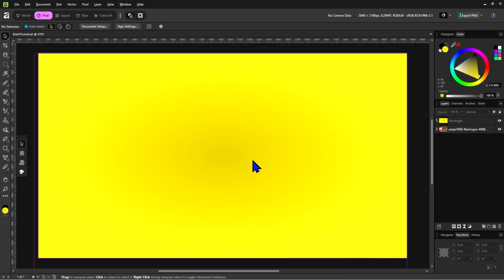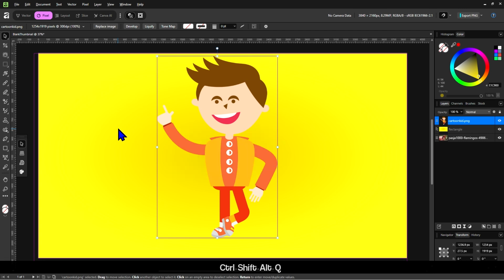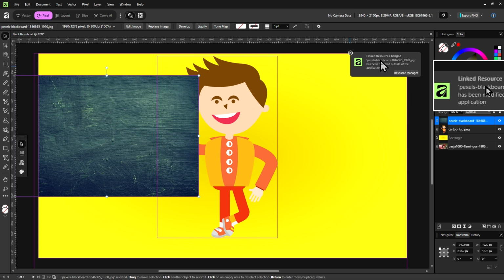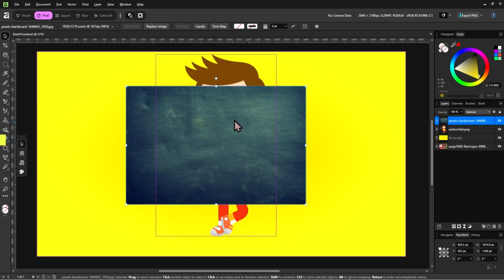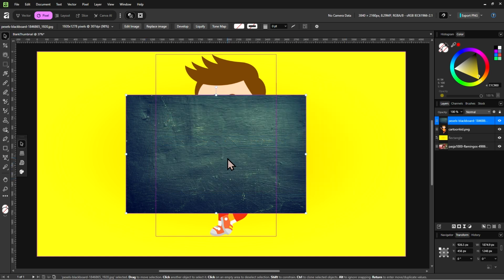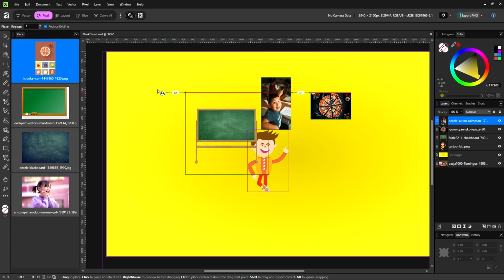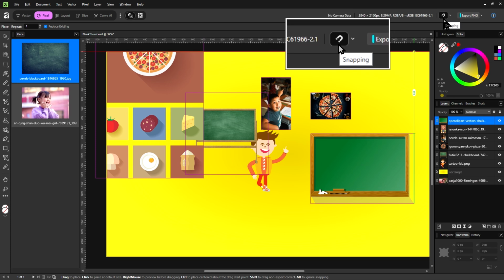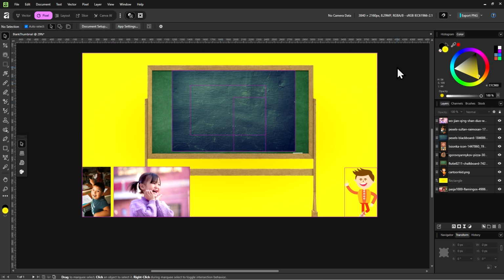Graphic Design with Affinity #2.3 Placing Images, & Difference between Embed VS Linked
Welcome to Graphic Design with Affinity, a 100% FREE course consisting of dozens of tutorials to help you become a Graphic Designer using the all new Affinity app! ✨

After learning the software, we'll also learn actual Graphic Design principles, compositions, and methods that professionals use and you'll use in real-world Graphic Design applicable in any design scenario and any design software! Then we'll practice with REAL WORLD GRAPHIC DESIGN PROJECTS from REAL WORLD CLIENTS. 🔥

Best part? This course is really, COMPLETELY free! There's no paid course in Udemy I will suddenly link you to, there's no course materials locked behind paywalls, you don't have to subscribe to a Skool to get full access, it's right here in YouTube, where you only have to pay by liking and subscribing! 🤑

From editing photos in the Pixel Studio, to creating icons and logos in the Vector Studio, to bringing together layouts in the Layout Studio, you'll learn how to do all of these in the Affinity app for free using this course, tutorial by tutorial, guide by guide, tip by tip, and trick by trick!

✅ Great for designers switching from Adobe apps
✅ No prior design experience required

By the end of this course, you’ll be able to design graphics for social media, branding, print, and more... using a really free tool.

The best part about this tool? It's like Affinity Photo (Equivalent to Photoshop), Affinity Designer (Equivalent to Illustrator), and Affinity Publisher (Equivalent to InDesign) all combined into one app! And you get their features for free!

So, no more switching apps OR finding alternatives for every paid app you use, just use this ONE free app for photo manipulation, vector design, and publishing work!

#2.3
In this video, we're learning how to place images into your Affinity document, and the difference between embed VS linked images.